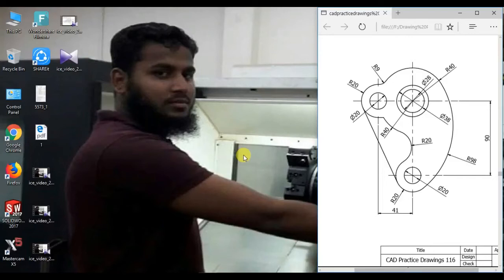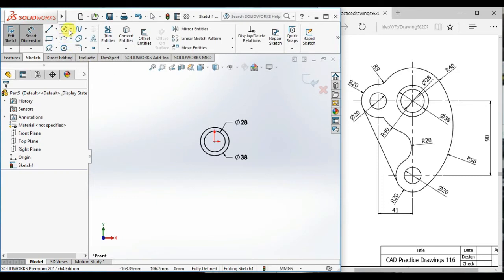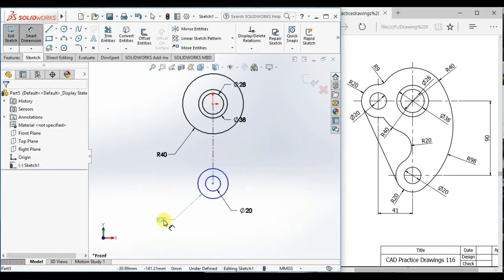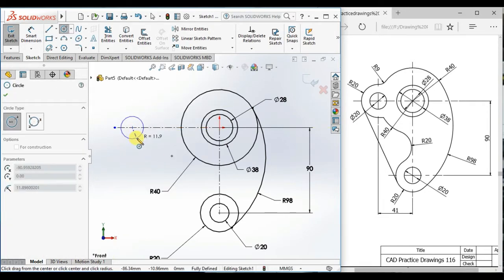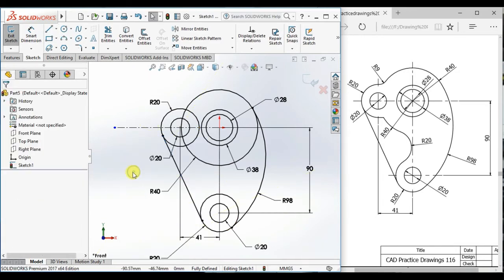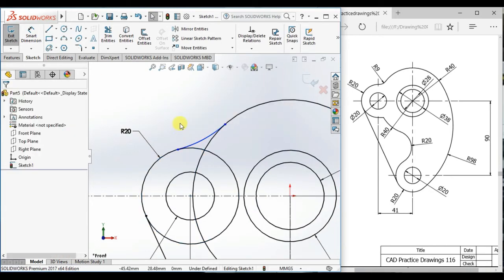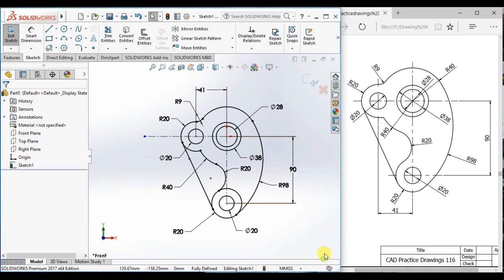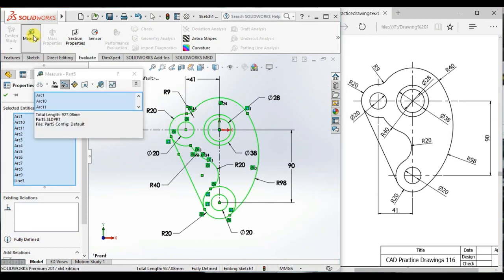Sketch 9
You can learn how to sketch in solidworks

OMAR FARUK
CNC Trainer & Production Engineer